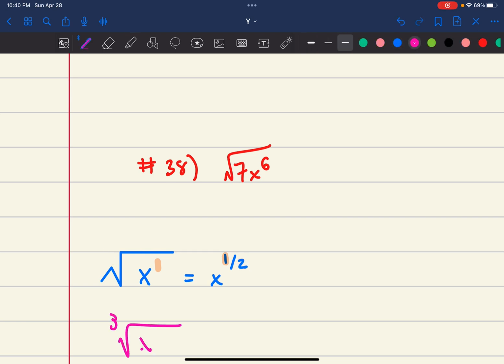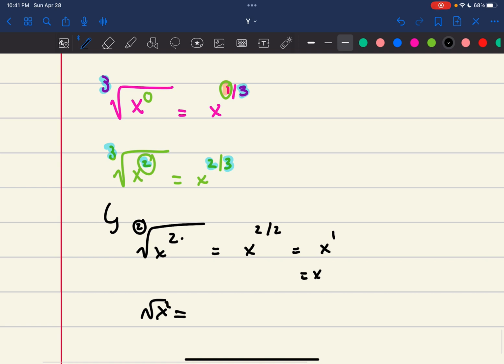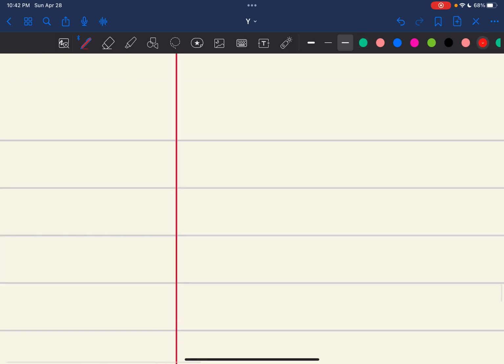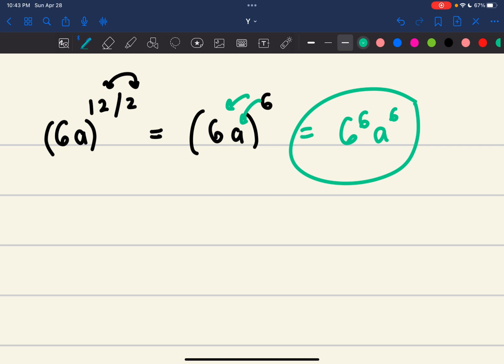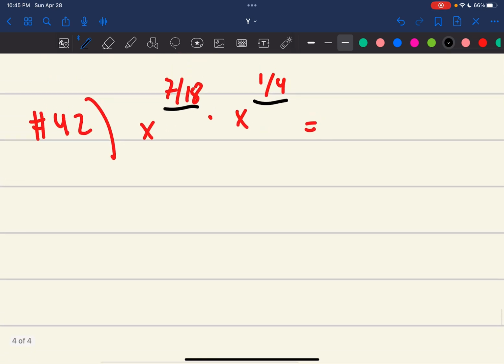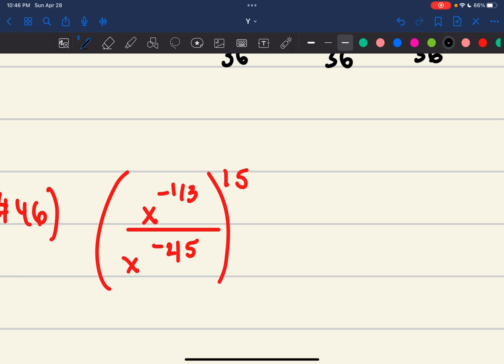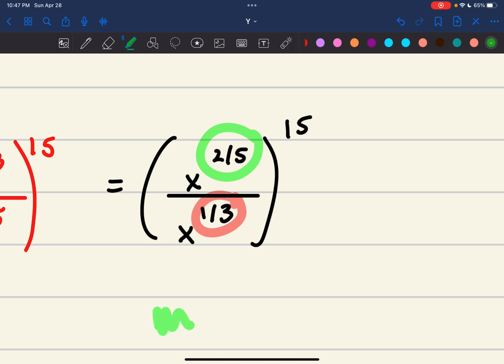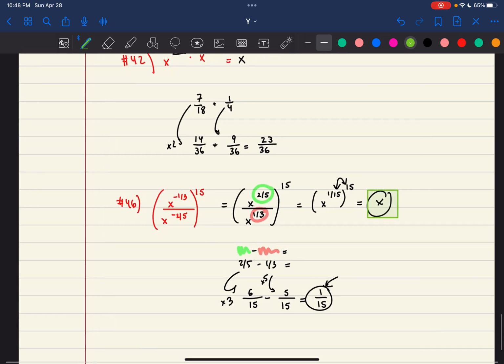April 28, 2024